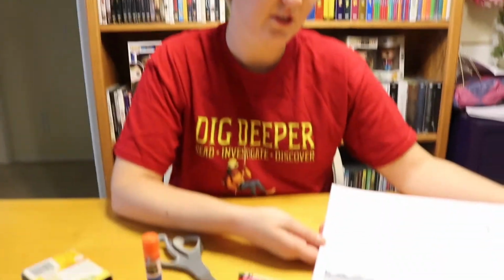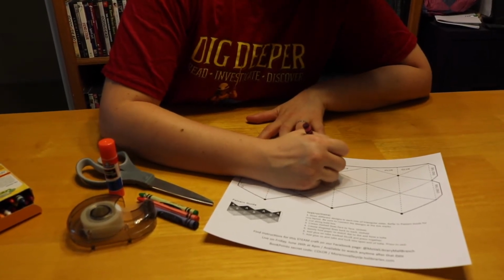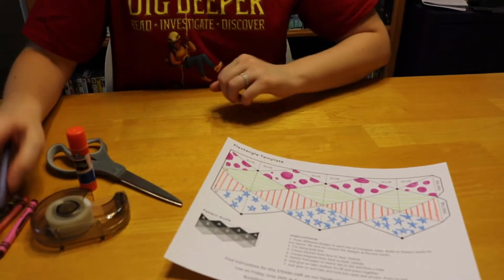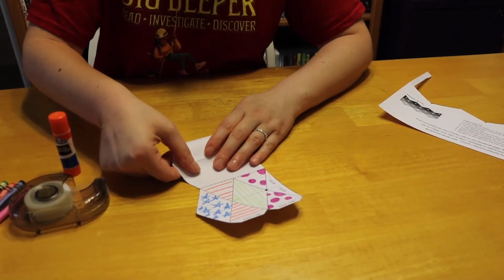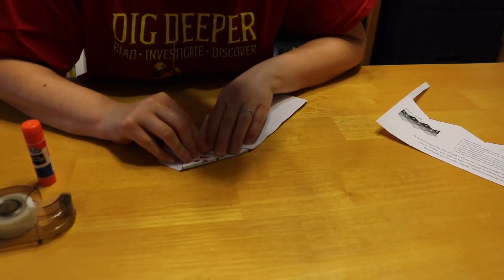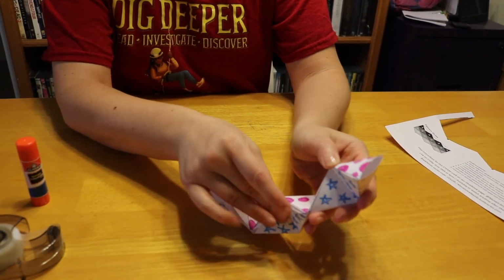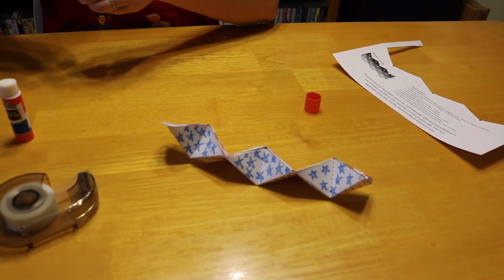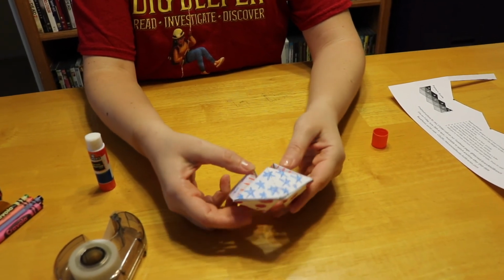STEAM Craft: Flextangles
Supplies: Printed template on Cardstock or thick paper